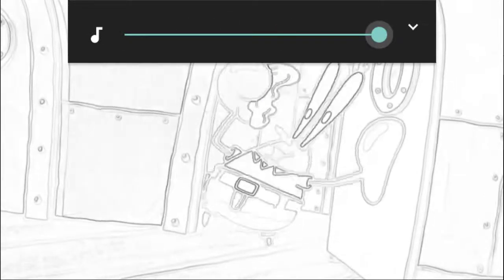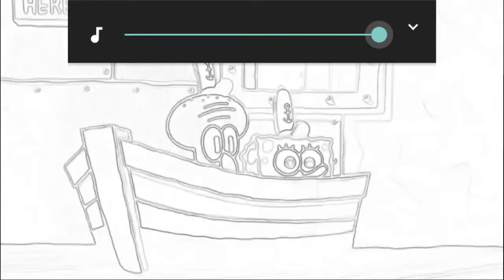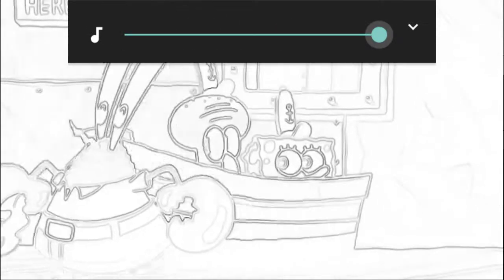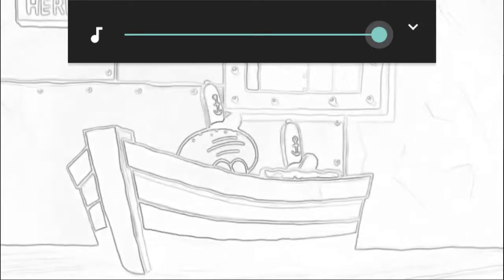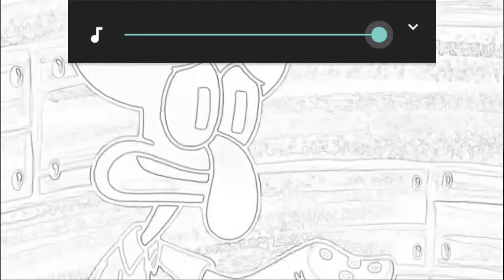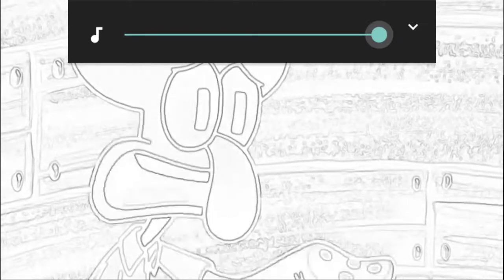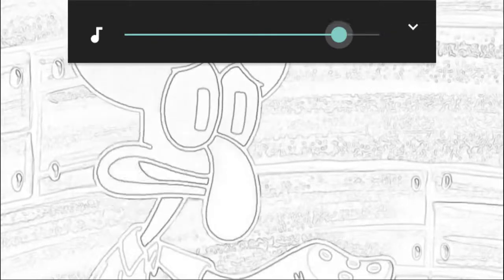SpongeBob - krab Borg YouTube poop (edited)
Fucking shit
Cause all of me
That's potion
What the fuck
Fuck you
Fuckin'
Krab Borg YouTube poop edited